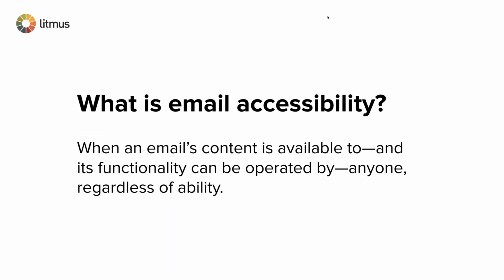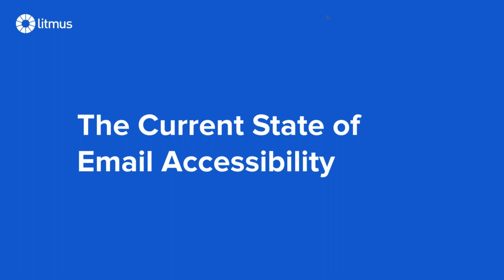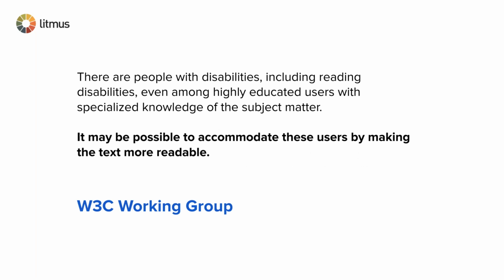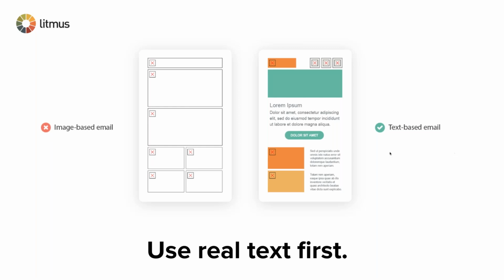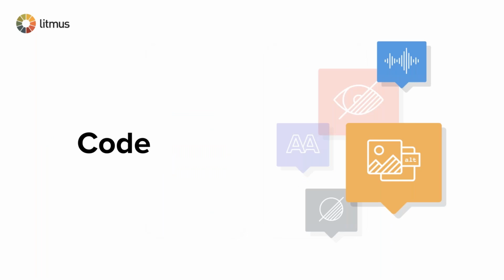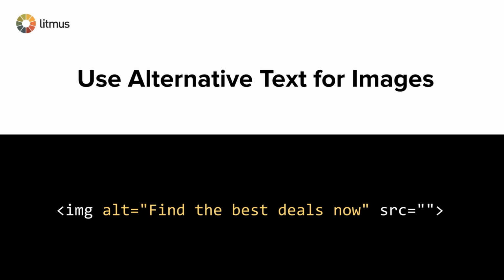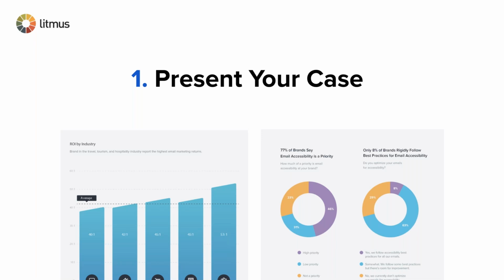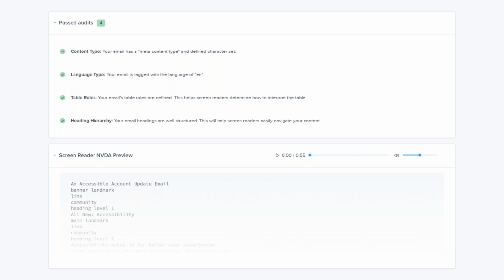Email Accessiblity Basics | 3 Simple Steps to Make Your Email HTML More Accessible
Jason Rodriguez and Alice Li discuss three simple techniques to enhance email accessibility in your own email marketing campaigns.